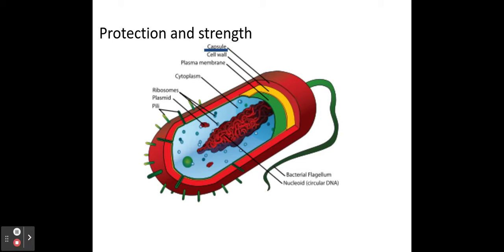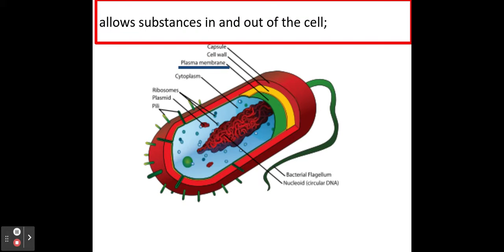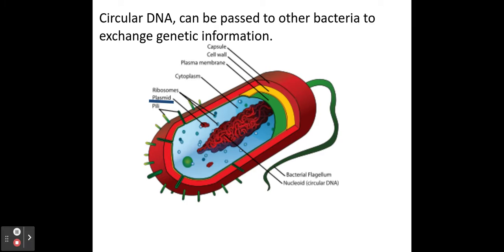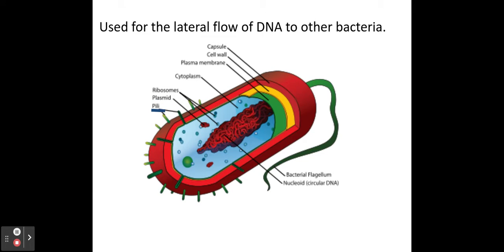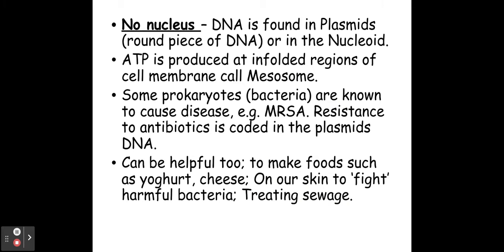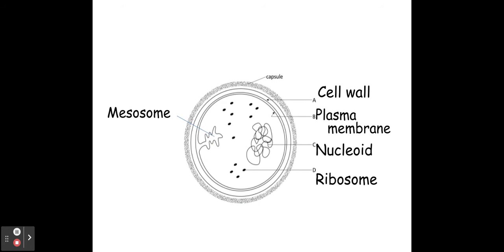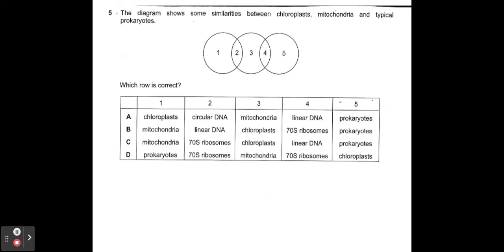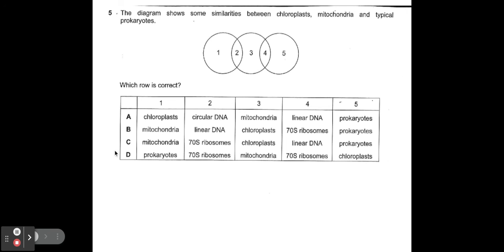2.1.1. Cell Structure k) Prokaryotic cell ultrastructure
OCR A Level Biology A
2.1.1 Cell Structure
k) The similarities and differences in the structure and ultrastructure of prokaryotic and eukaryotic cells.